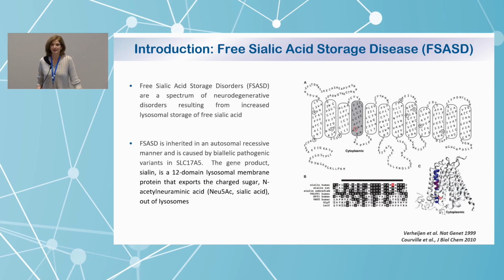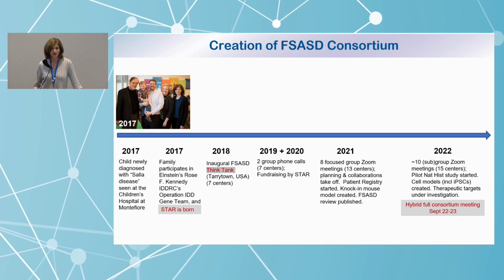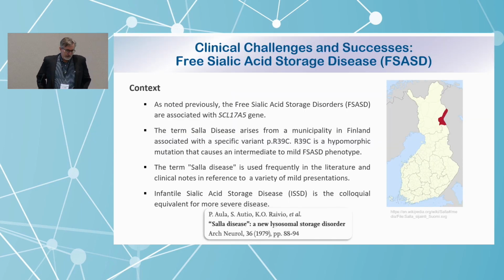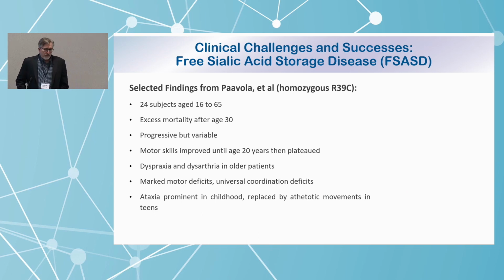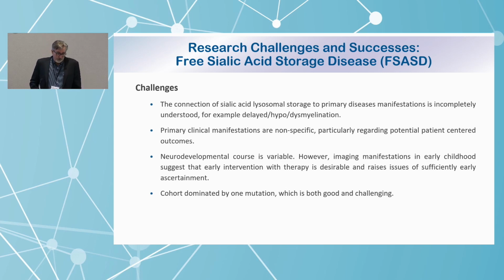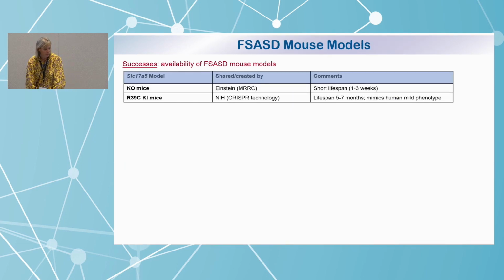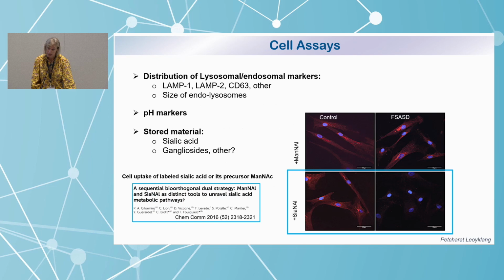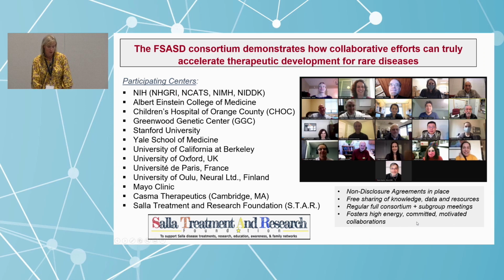Salla Disease Workgroup (2022 GLIA Scientific Meeting)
Introduction and Heatmap Overview
Melissa Wasserstein, MD (Albert Einstein College of Medicine)

Key Clinical Successes and Challenges
David Adams, MD, PhD (NHGRI)

Key Basic Science Successes and Challenges
Marjan Huizing, PhD (NHGRI)